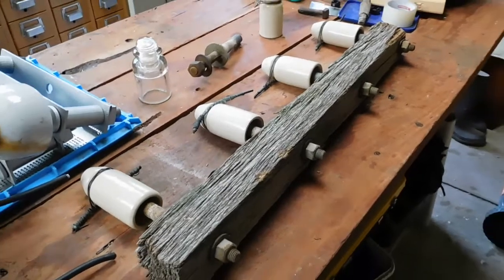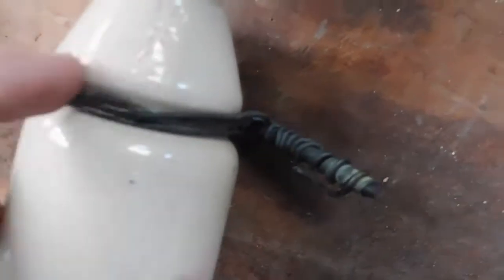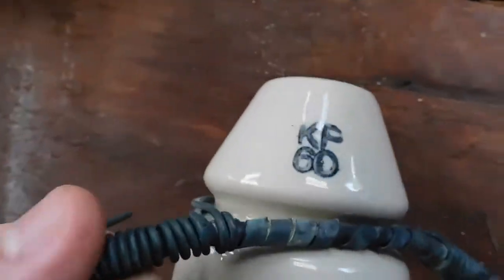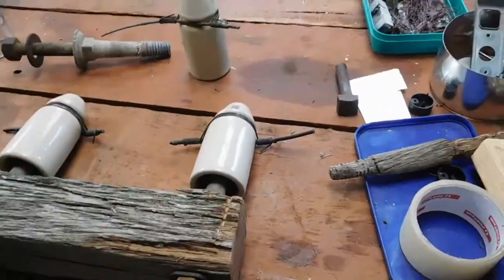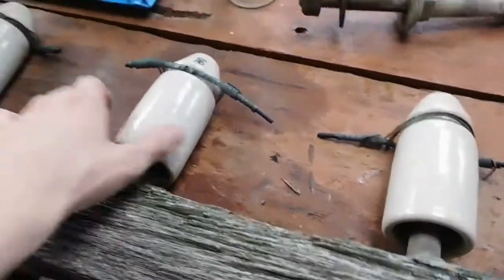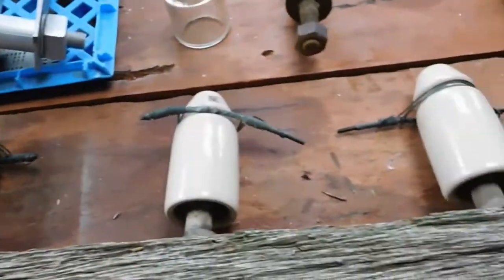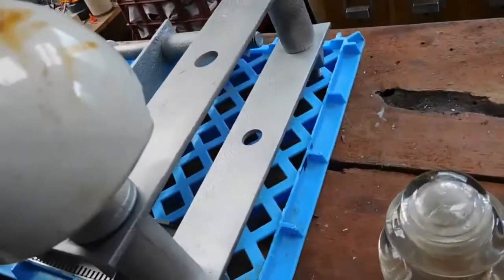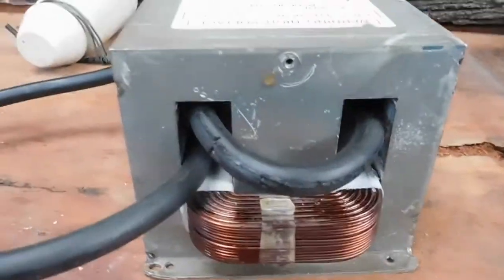Aussie Telegraph Insulators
Cutting cross-arms really isn't advisable, but short ladders make the exception...